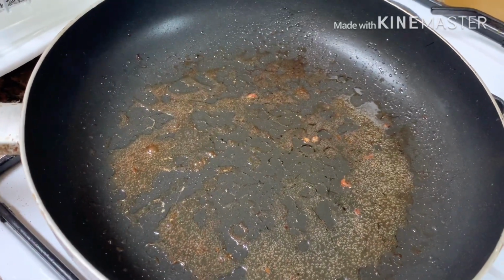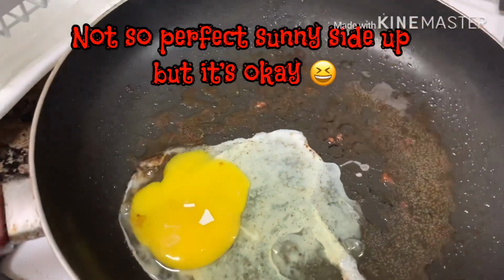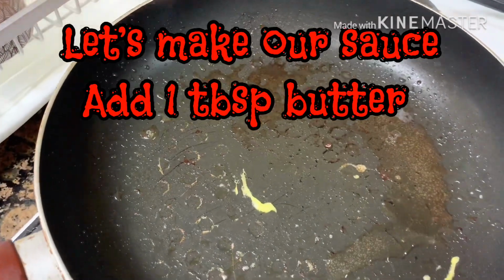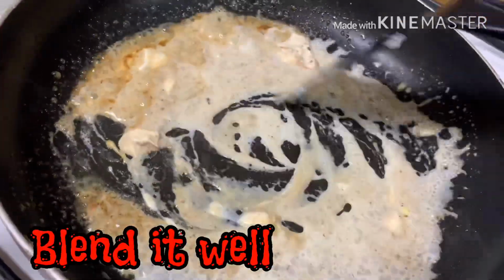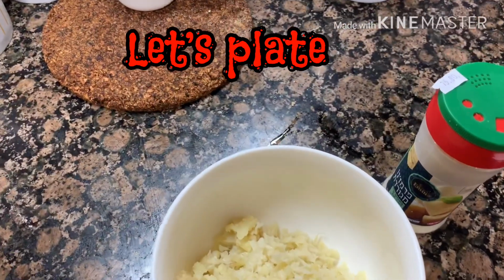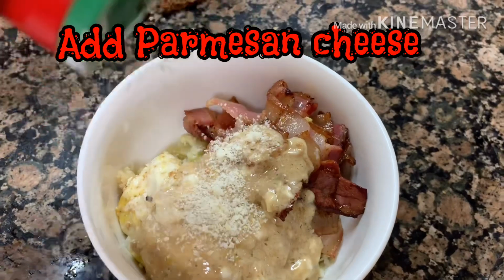KETO LOW CARB MEAL IDEA BACSILOG | KETO DIET PHILIPPINES WITH EASY RECIPES